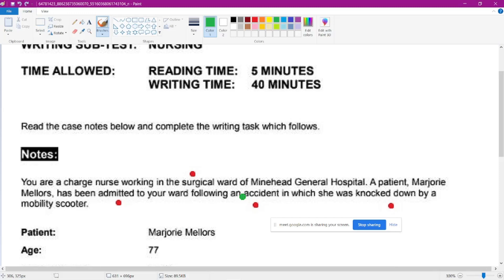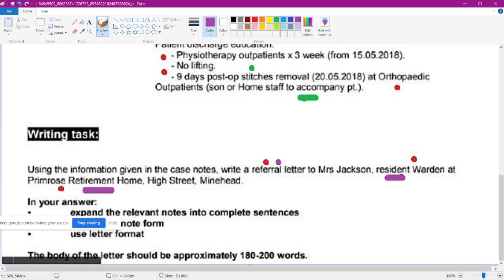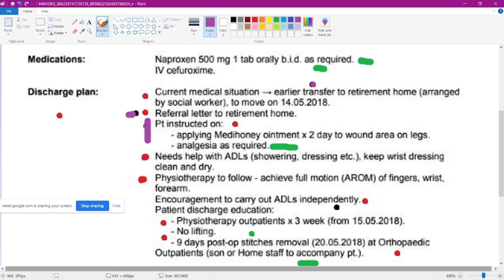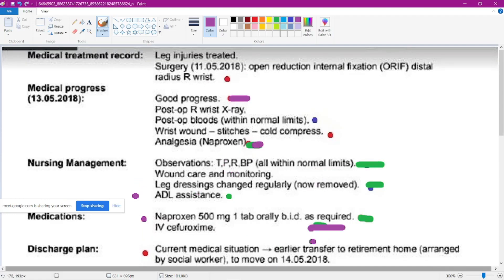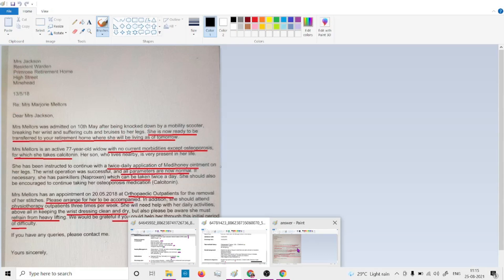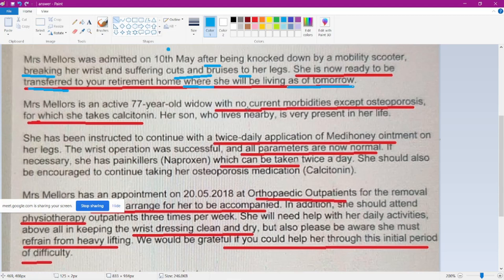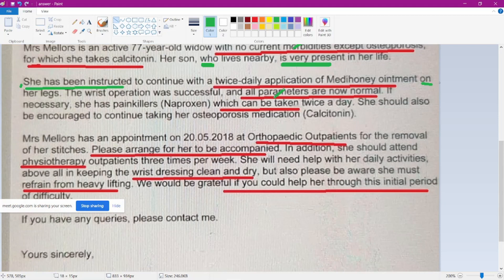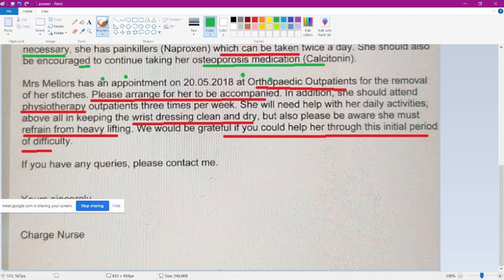MAJORIE MELLORS/ROAD ACCIDENT 2/SCOOTY/ OET WRITING